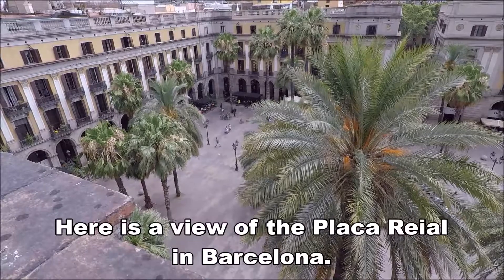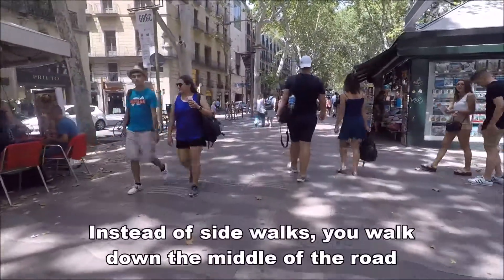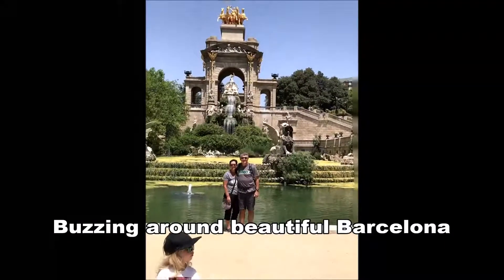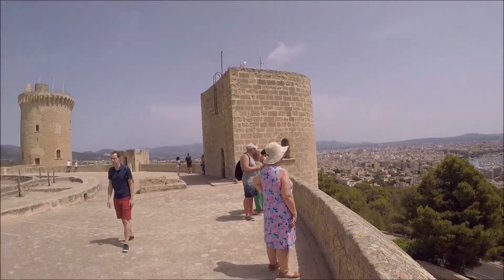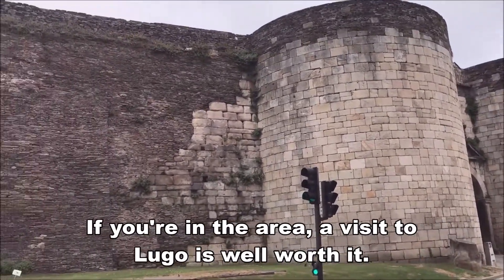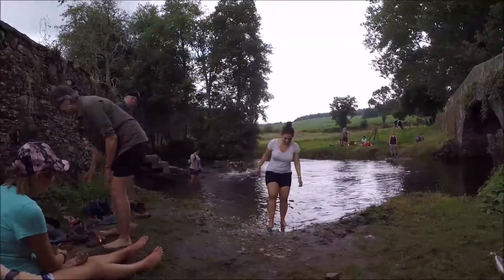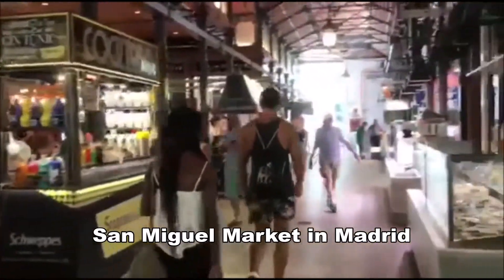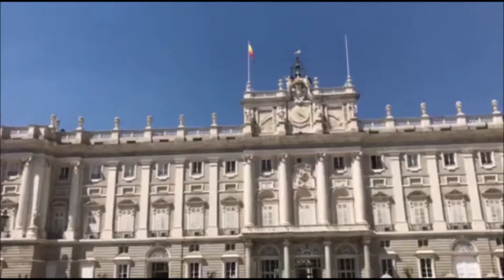Camino de Santiago & More - UNIGLOBE Carefree Travel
In the summer of 2018 Colleen and her husband visited Spain. The goal of their trip was to walk the final 100km of the Camino de Santiago with G Adventures. The Camino de Santiago is an 800km walk that starts in France and ends up in Santiago de Compostela, Spain. Here is her vlog about her trip featuring Barcelona, Palma, the Camino and Madrid. Overall, Spain is simply spectacular!

Wondering what else we’re up to?

Want access to amazing travel deals weekly?